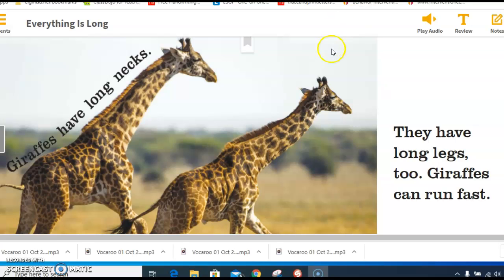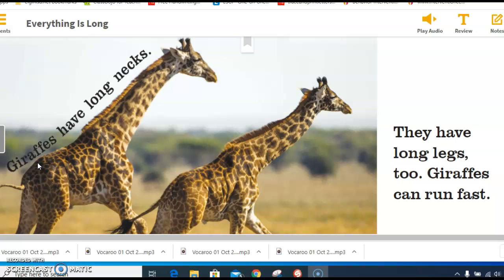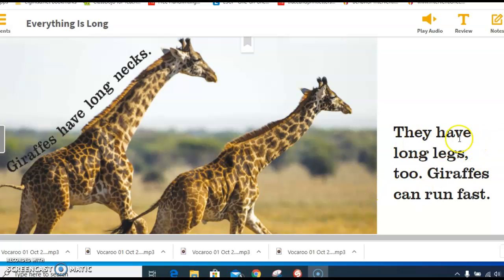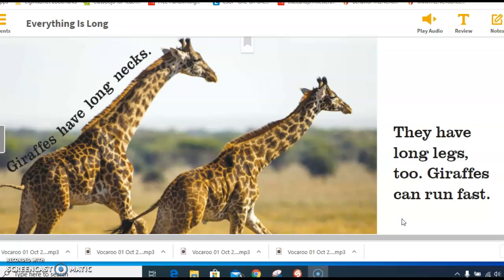mentor text picture